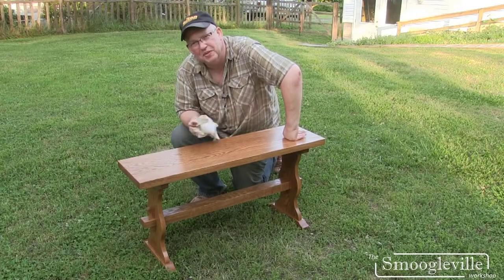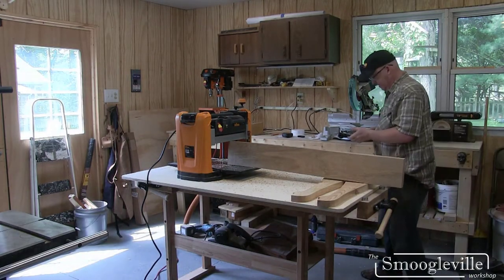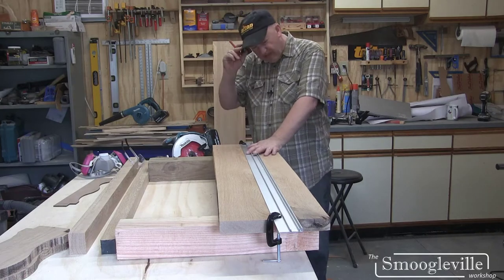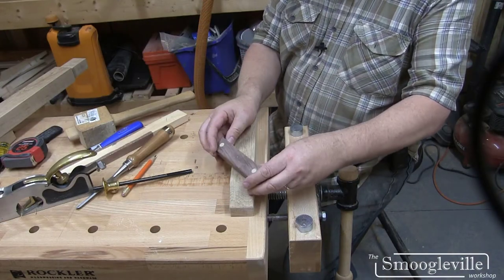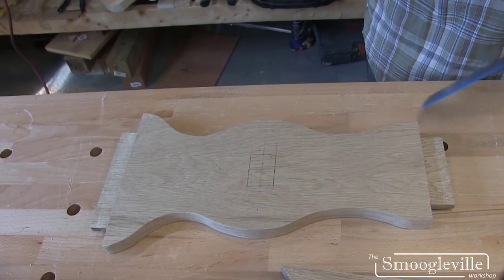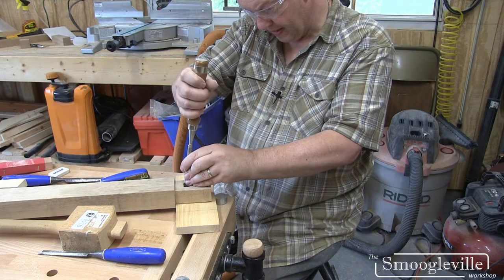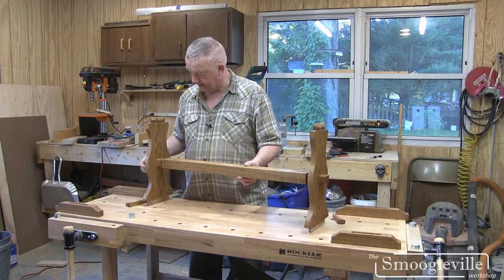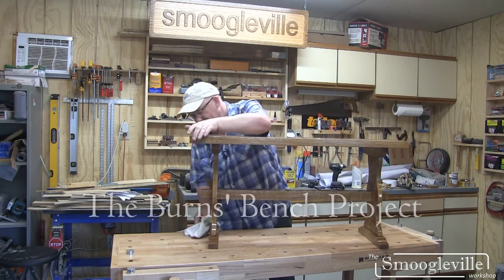S1 E16 - The Burns' Bench Project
Every now and then I get the opportunity to make something a little unusual and special. The Burns' Bench is one of those projects. Based on a design shown to me by its creator - my cousin John, it’s made of white oak which is a joy to work with, and finished with Tung Oil for a hard-wearing and shiny protective coat.